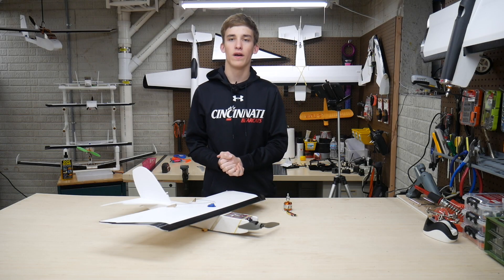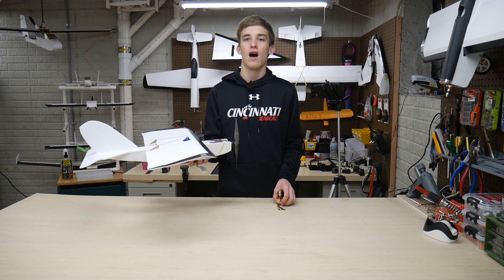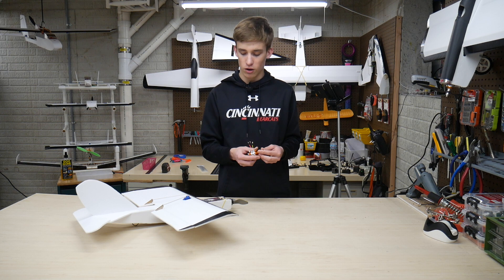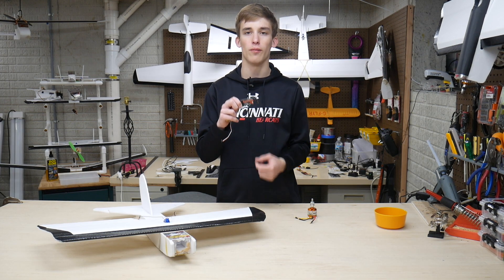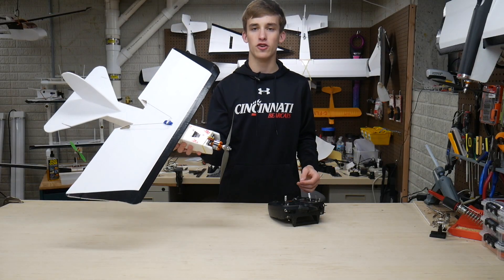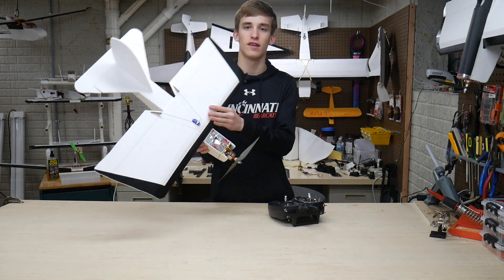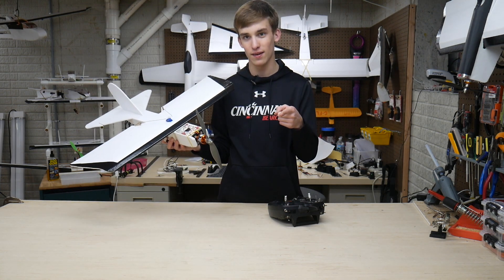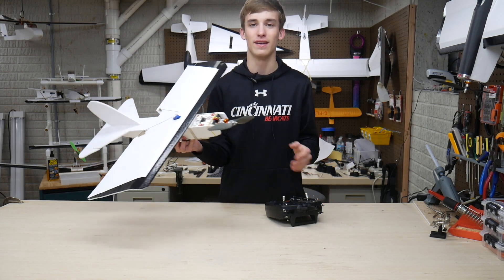FT Bloody Baron Power System Upgrade (DYS 3536/8 1250kv)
DYS/Flash Hobby 3536:

Hobbywing Skywalker 40a ESC: